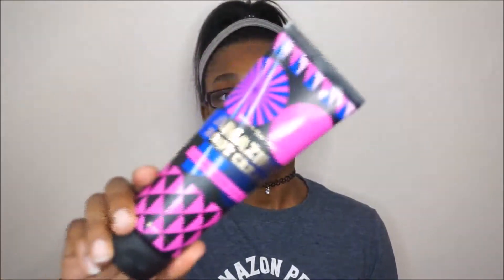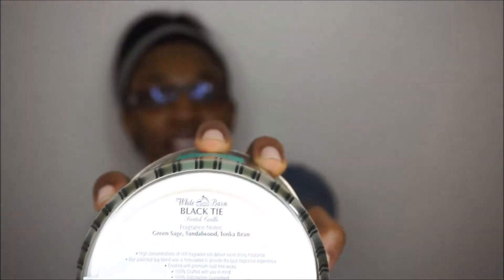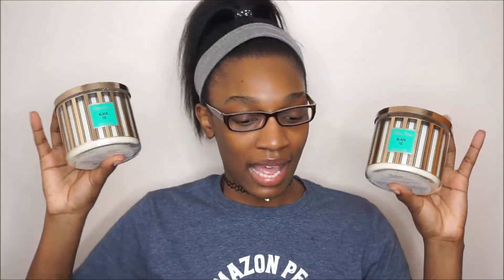BATH AND BODY WORKS SEMI- ANNUAL SALE HAUL